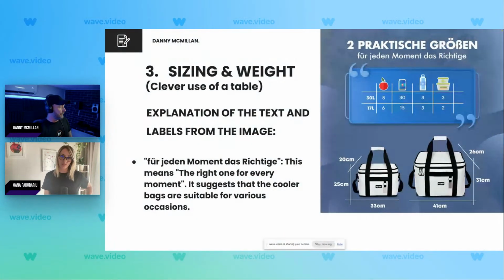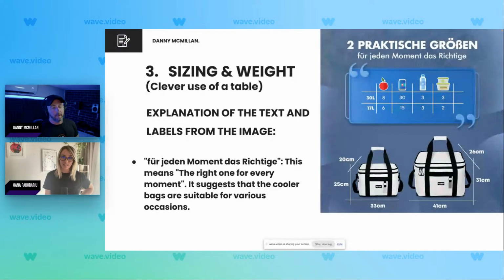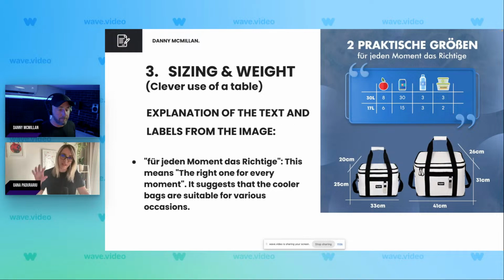Mastering Amazon Listings: Essential Auditing Strategies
In this episode, Oana joins to discuss the essential steps for your product's market success. Key actions include auditing listings, in-depth product understanding, and strategic business alignment.

Understanding the Product
Detailed Analysis: Examine your product’s features thoroughly.
Unique Selling Points: Identify what sets your product apart.

Target Audience
Identification: Know who buys your product and their demographics.
Discussion on Demographics: Understand your audience's preferences and purchasing motivations.

Client Persona
Building Client Personas: Create personas for active users and launch targets to inform marketing.
Data-Driven Insights: Use analytics to profile your ideal customer's habits and pain points.

Image Quality Assessment
Evaluation: Ensure high-resolution, accurate product images.
Impact on CTR and CVR: Quality images can improve click-through and conversion rates.

SEO Analysis
Amazon’s COSMO Framework: Apply COSMO (Content, Optimization, Search Terms, Media, Offers) for SEO strategy.
Shopper Persona Development: Develop a shopper persona for targeted SEO content.

Review Analysis
Customer Reviews: Analyze reviews for feedback and improvement opportunities.

Market Positioning
SWOT Analysis: Identify strengths, weaknesses, opportunities, and threats.

Goal Alignment
Setting Goals: Set goals based on SWOT insights, align with business strategy.
Continuous Reassessment: Regularly reassess goals to stay relevant.

Summary
Audit listings, understand your product, identify your audience, and use high-quality images and SEO to attract customers. Analyze reviews for feedback and conduct a SWOT analysis for strategic positioning. Align and adapt goals for sustained competitiveness.

About Oana
Oana Padurariu is the Head of Amazon at Trivium, an advertising whiz with a flair for SEO and PPC. From political science dreams to Amazon mastery, she's led brands across the US and EU to success. Now, she channels her passion for the Amazon puzzle into leading her team to innovate and excel in the competitive e-commerce space. Oana embodies growth, challenge, and the thrill of the digital marketing frontier.